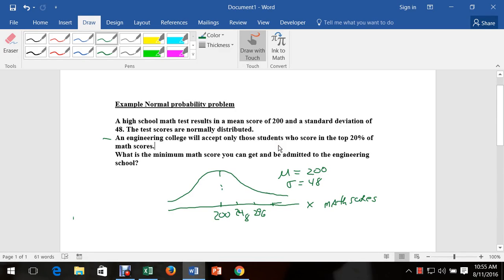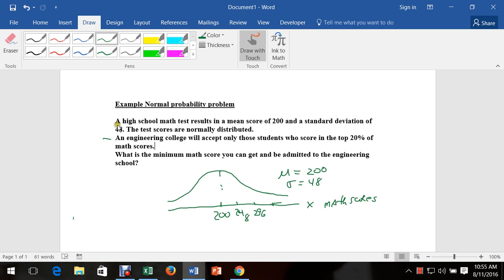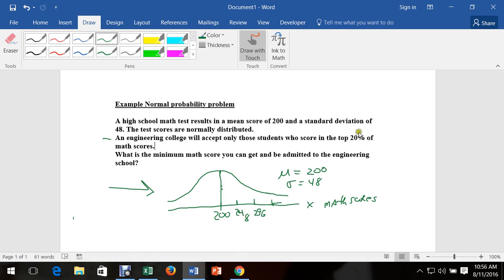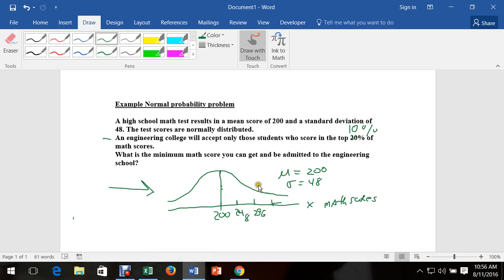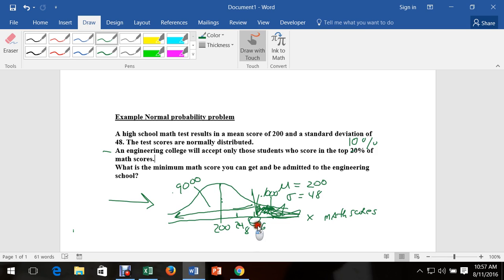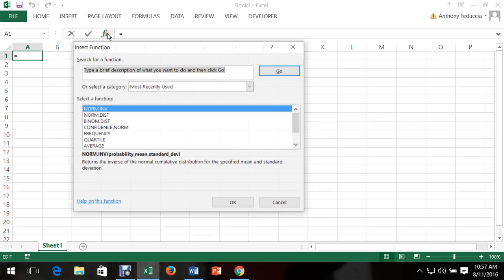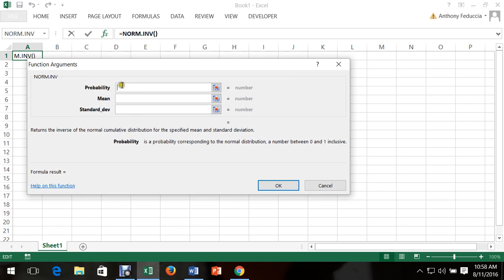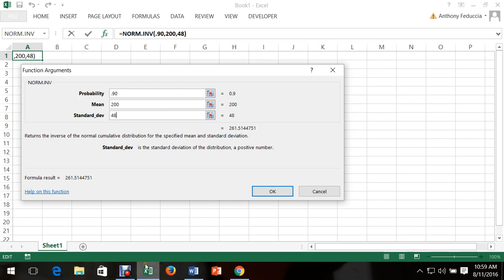An example of Inverse Normal